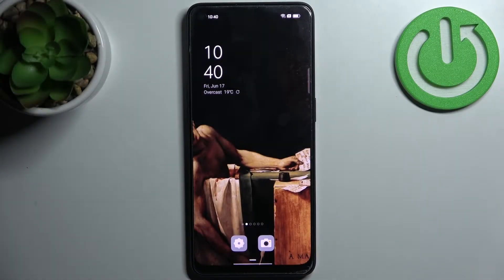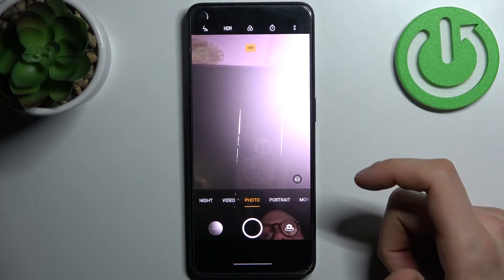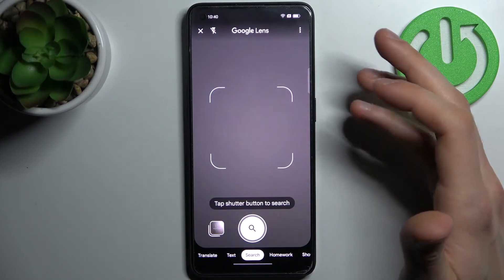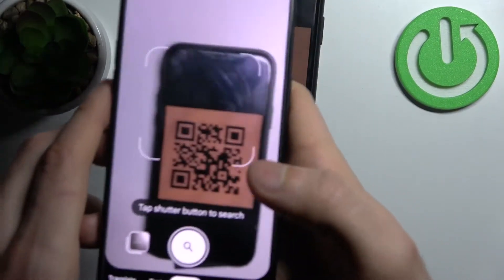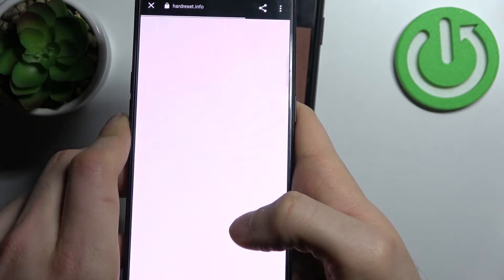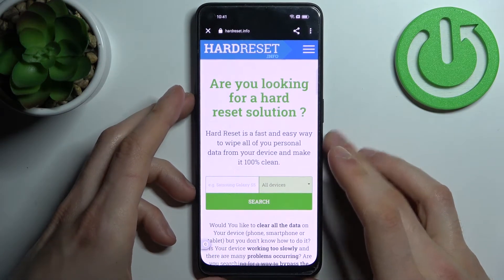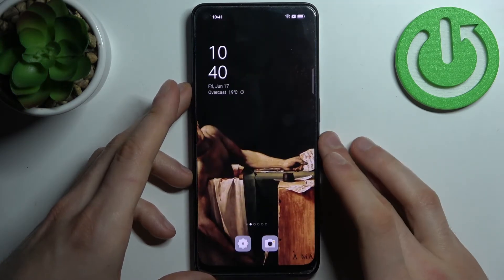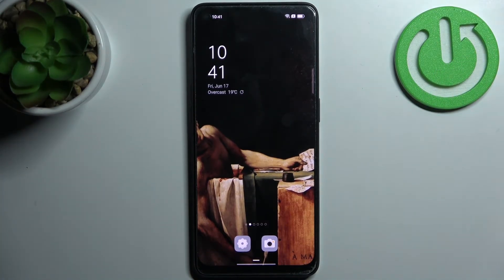How to Scan QR Codes on OPPO Reno8 - Use Google Lens to Scan QR Codes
Find out more info about OPPO Reno8:
Hi! If you want to know how to scan QR codes on OPPO Reno8, watch this tutorial. You do not need to install any additional application on this device - use the camera and activate Google Lens there. If you want to know more about your OPPO Reno8, visit our YouTube channel.

How to scan QR Codes on OPPO Reno8? How to use Google Lens to scan QR codes? How to read QR codes on OPPO Reno8? How to scan QR code on OPPO Reno8? How to use camera to scan QR codes on OPPO Reno8? How to read QR codes on OPPO Reno8?